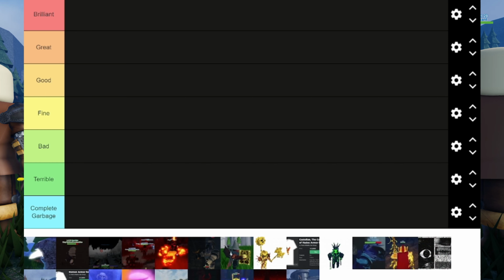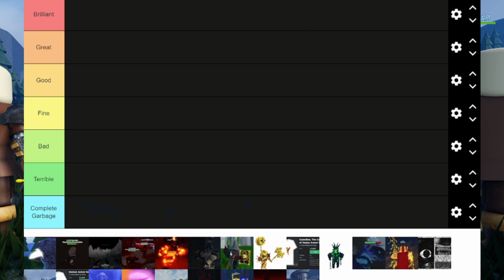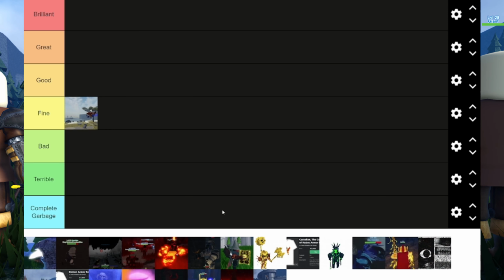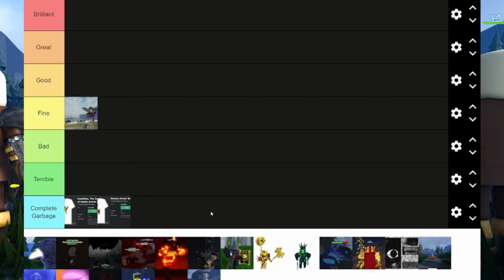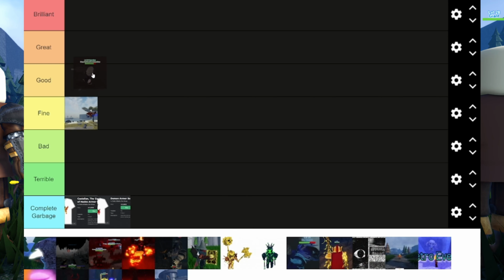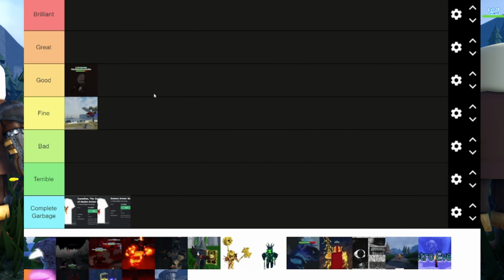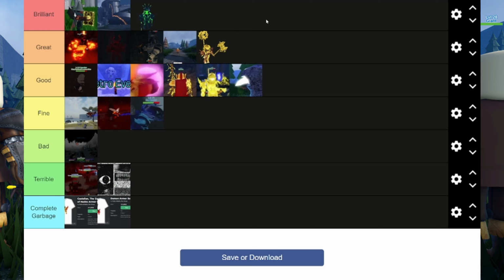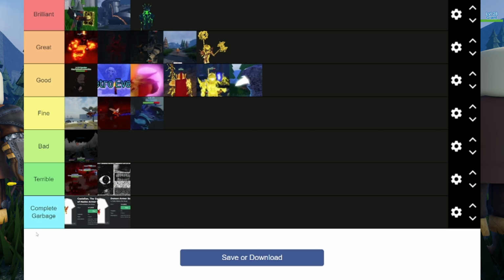Field of Battle Dark Vs Light Tier List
Field of Battle tier list around features added in the dark vs. light part updates. The final part of Dark vs. Light carried.

This was recorded before the new community made the Underworld lore document which I enjoyed so far.

3:20 It is meant to show the meme of Mr. Beast reacting to 9 zillion subscribers but the export failed and it was offscreen.